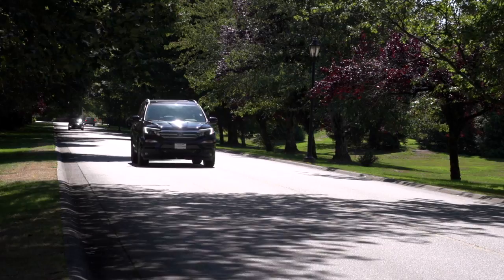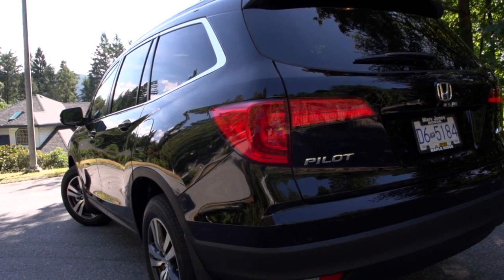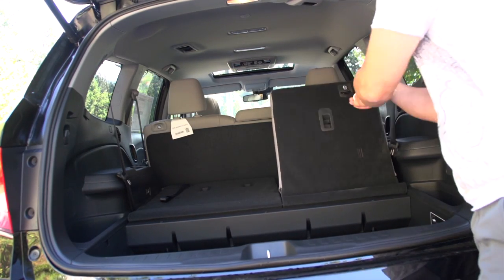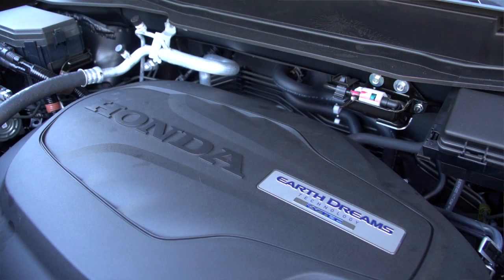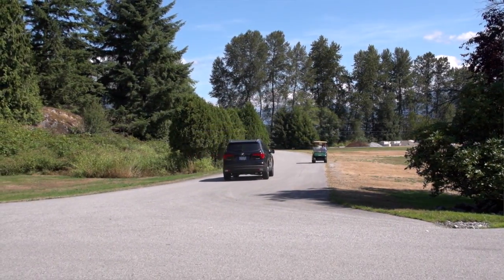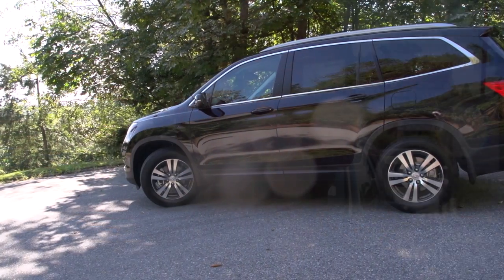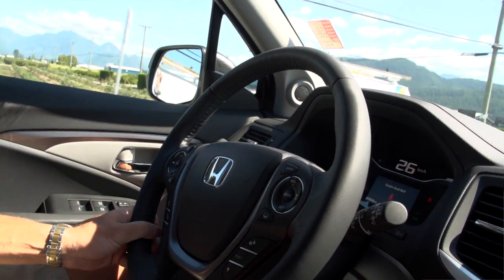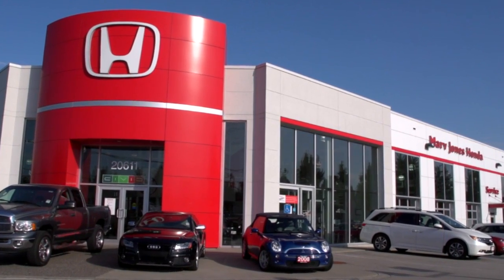2016 Honda Pilot Review | Marv Jones Honda | Maple Ridge, B.C.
Marv Jones Honda
20611 Lougheed Hwy.
Maple Ridge, B.C.